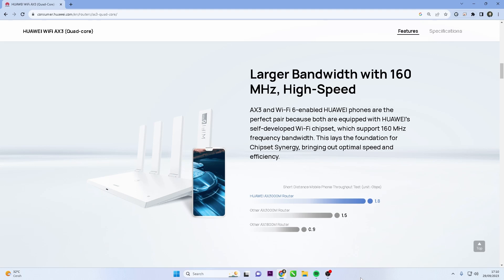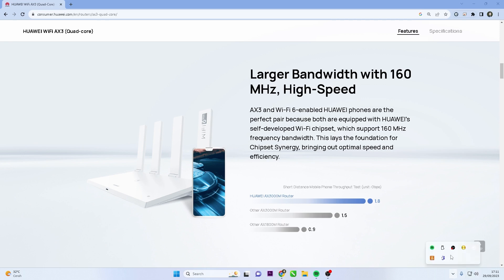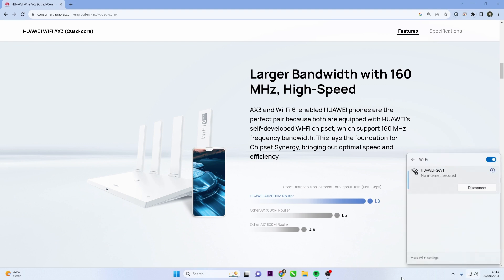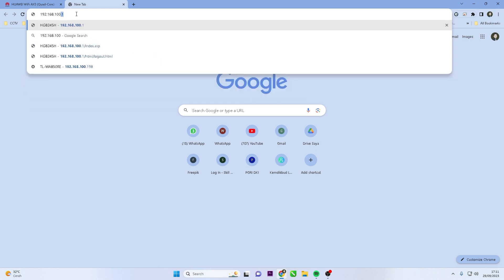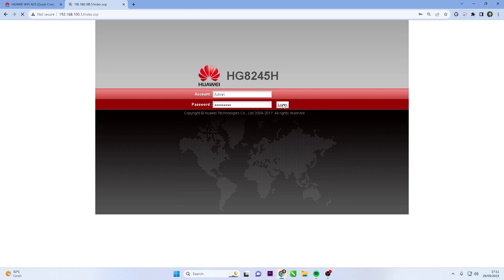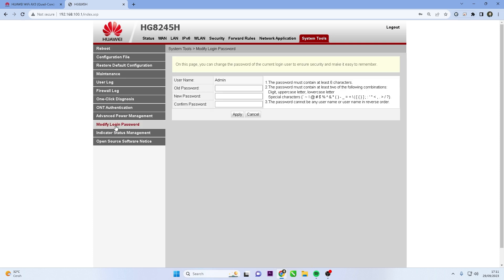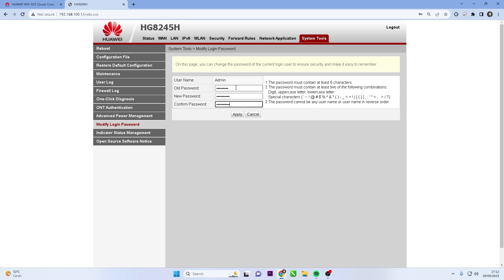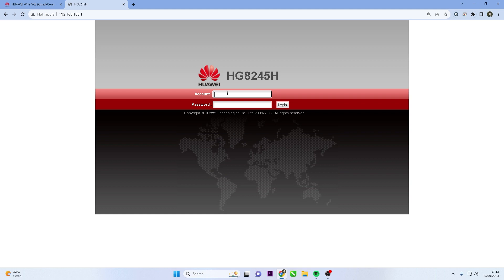Huawei Router Password Change | How to Change Huawei Router Login Password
This video explains Huawei Router Password Change | How to Change Huawei Router Login Password. This video is also related to huawei router password change, huawei router admin password, airtel 4g huawei wifi router password reset, how to change wifi password huawei router, how to change huawei router password, how to change wifi password on huawei router, and huawei router login password.